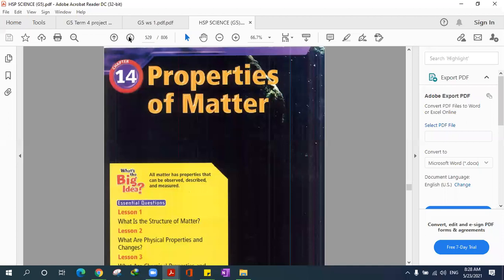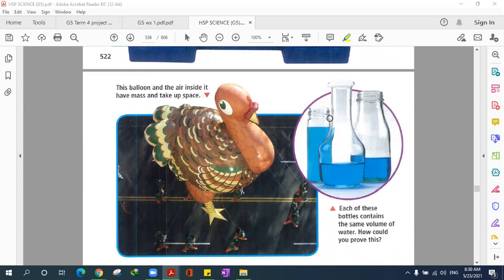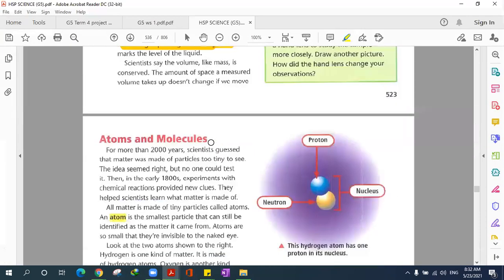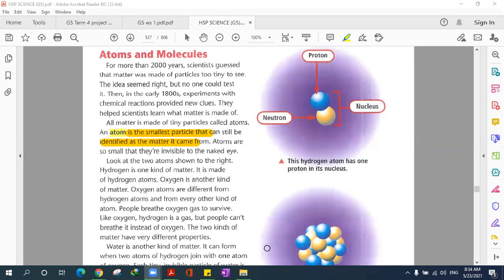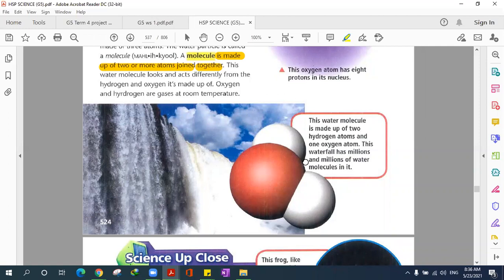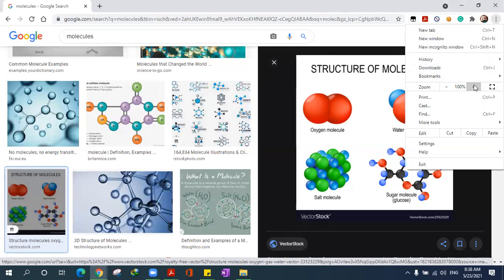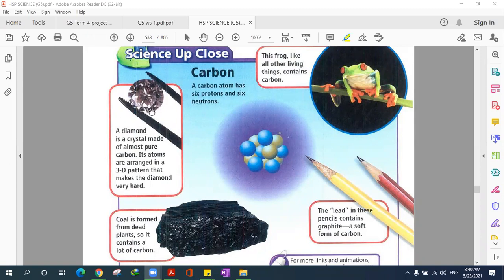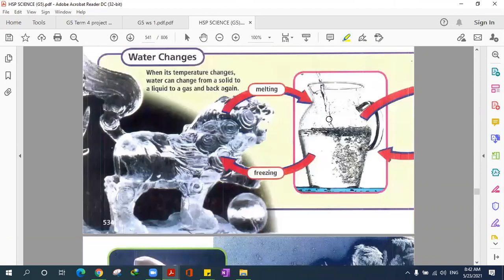Science G5: Chapter 14 Lesson 1 (What is the structure of matter?) Part 3 (23/5/2021)